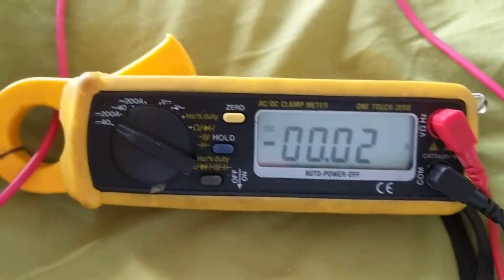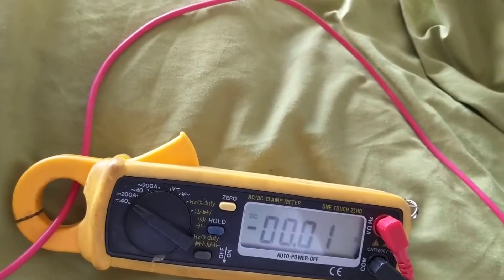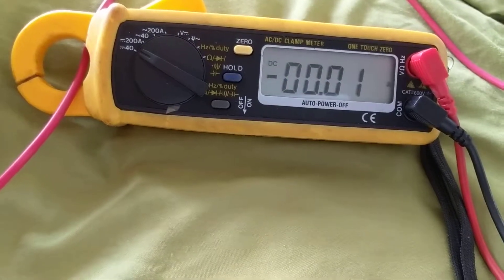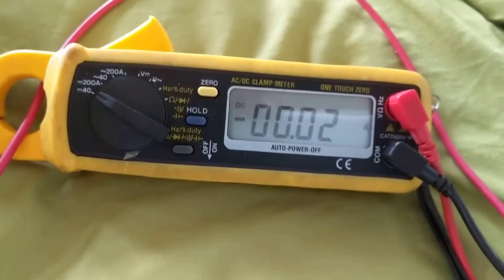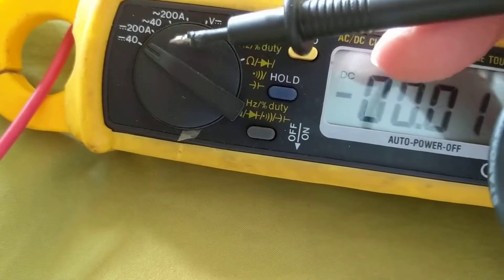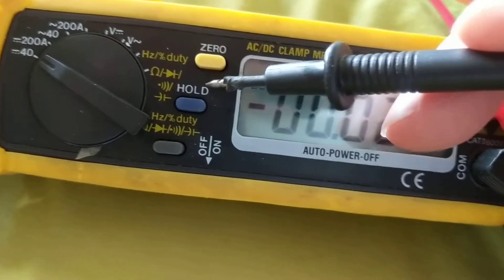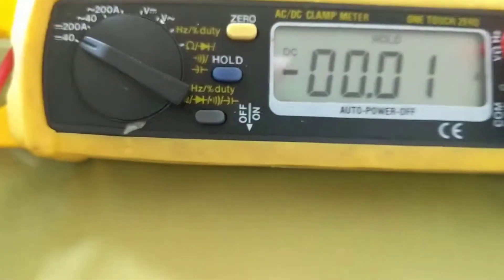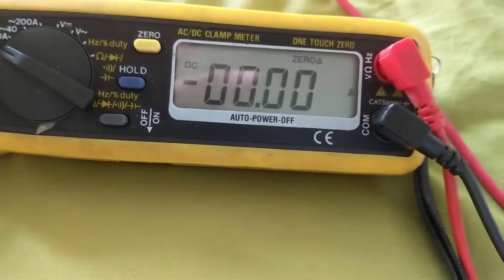BEST AND CHEAPEST, CLAMP METER no need to disconnect cables!!! FOR AUTOMOTIVE CURRENT AND MULTIMETER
Best clamp meter to use with instructions how to use meter for voltage and current this clamp amp meter measures everything on multimeter does and you do not have to disconnect battery cables to measure current with putting multimeter in series avoids mistakes,please subscribe to my channel Automotive electronic schematics by Joseph